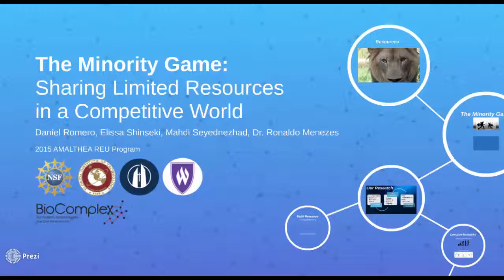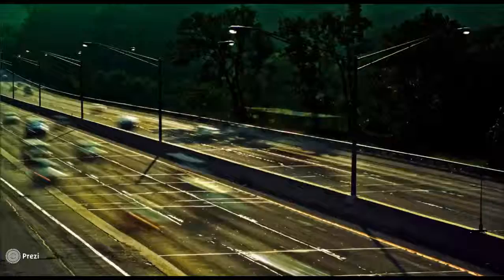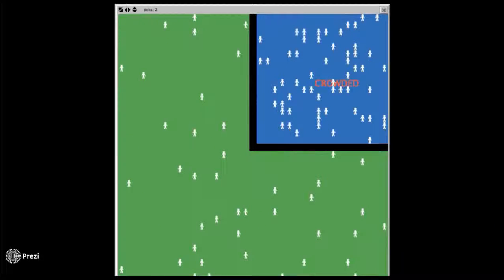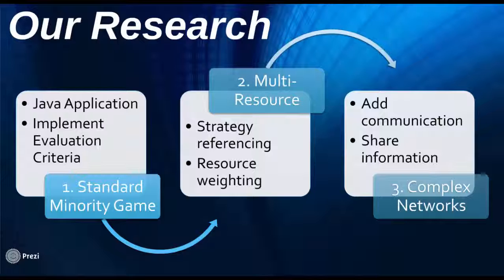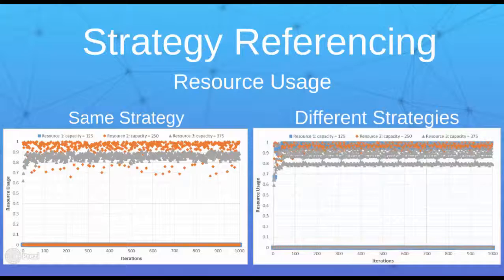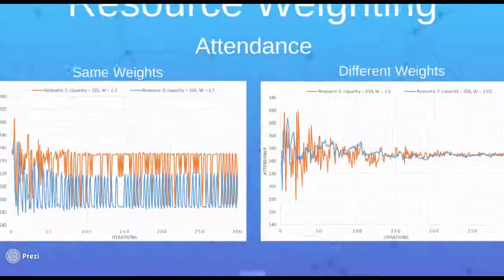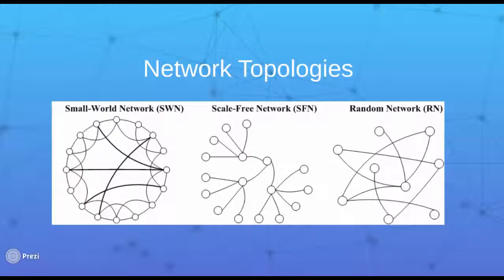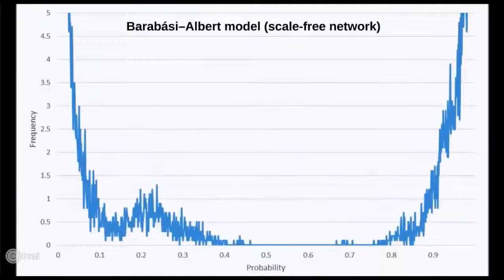The Minority Game: Sharing Limited Resources in a Competitive World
This is a ~3-minute video highlight produced by undergraduate students Daniel Romero and Elissa Shinseki regarding their research topic during the 2015 AMALTHEA REU Program at Florida Institute of Technology in Melbourne, FL. They were mentored by doctoral student Mahdi Seyednezhad and professor Dr. Ronaldo Menezes (Computer Science Department). More details about their project can be found